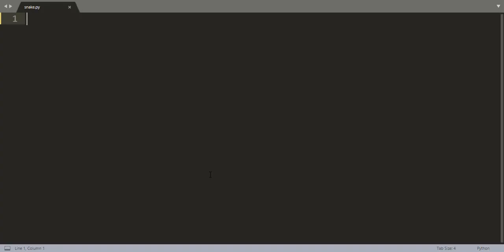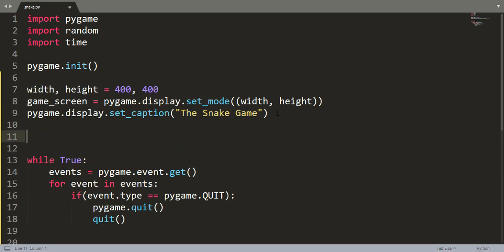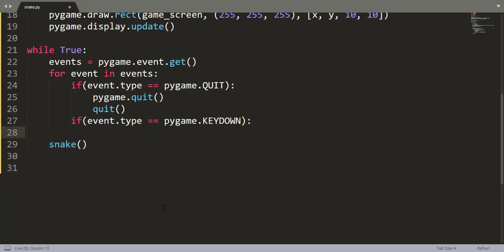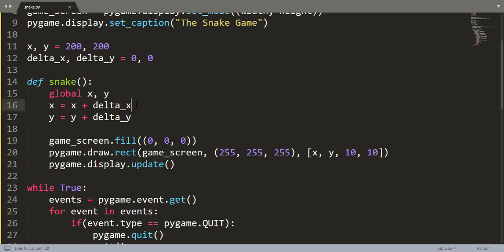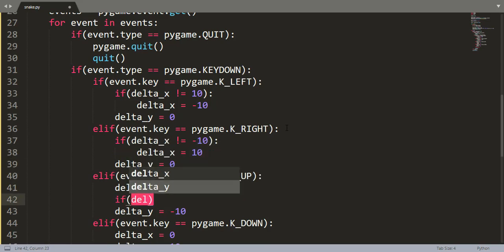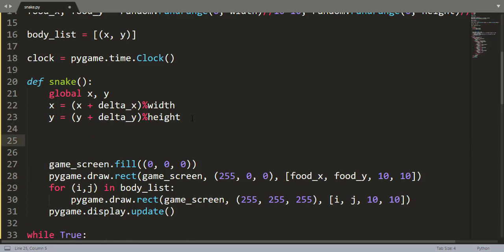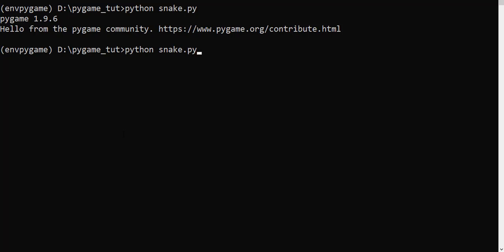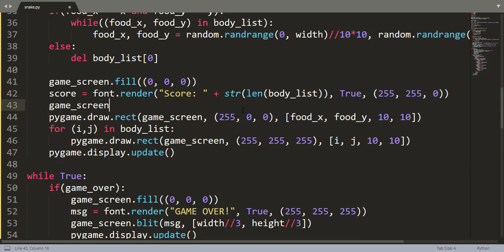Snake Game in Python Easy Tutorial | PyGame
Remember that while complex real world projects in your resume showcase your skills, fun projects like building simple games showcase your love for programming.